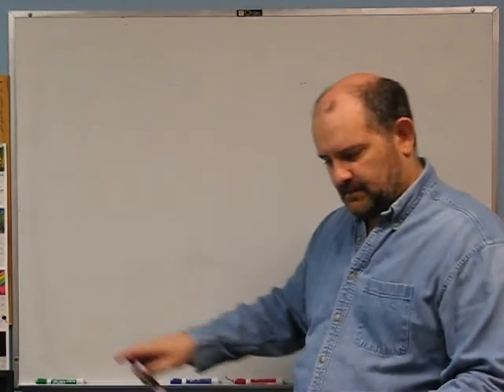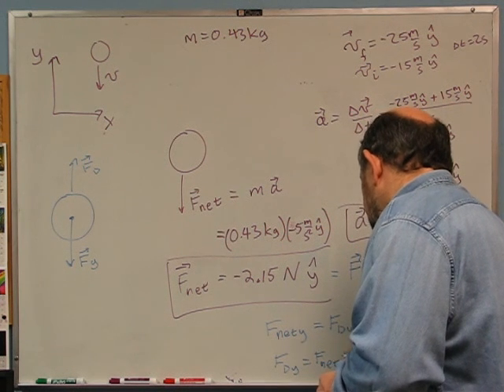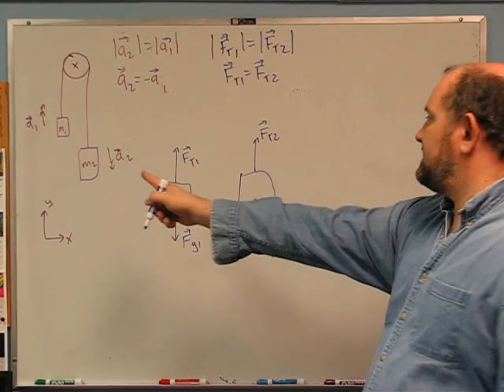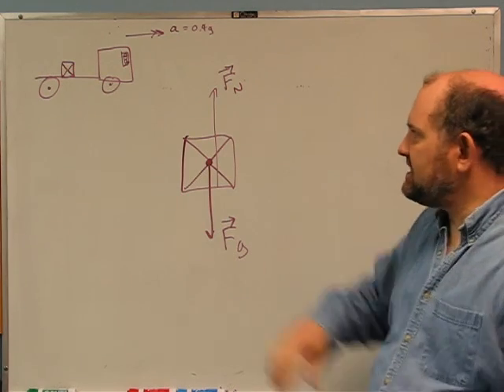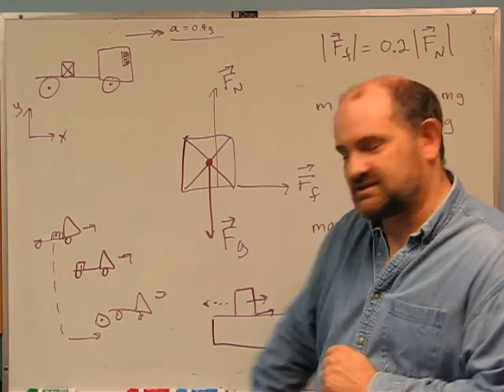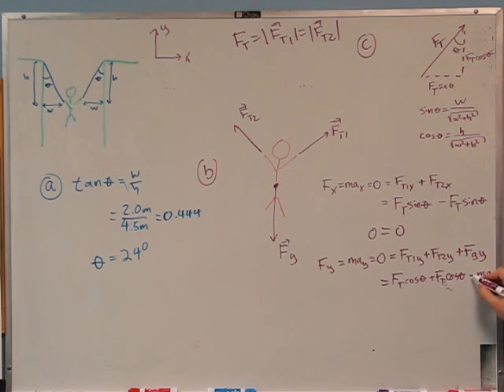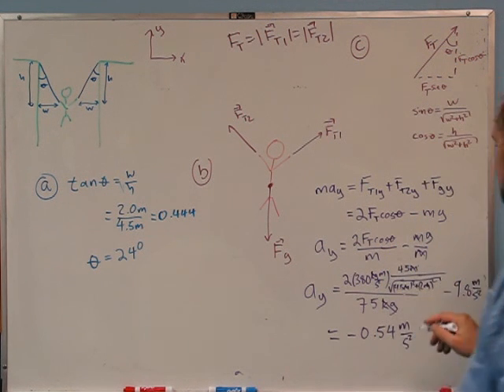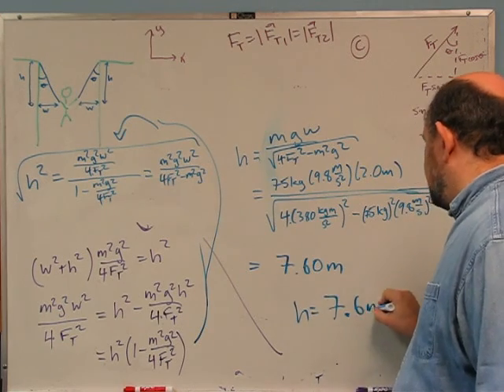Foundations of Physics: F=ma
Solving a few problems related to calculating the net force on an object and figuring out its acceleration from that.